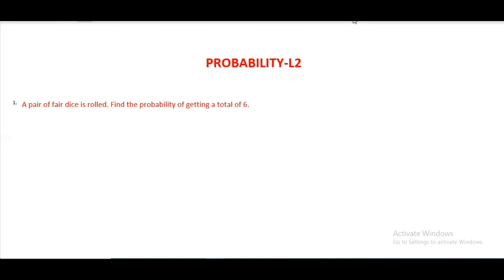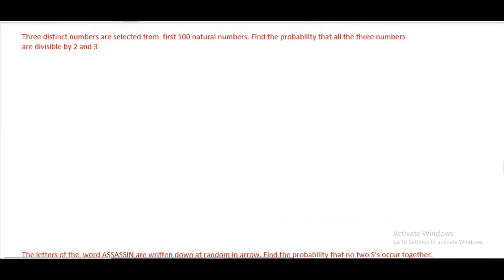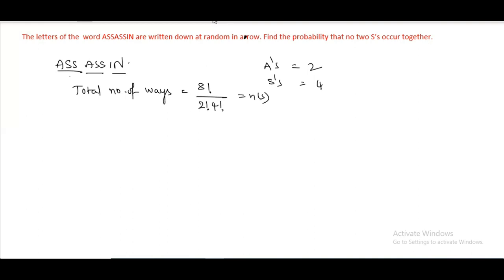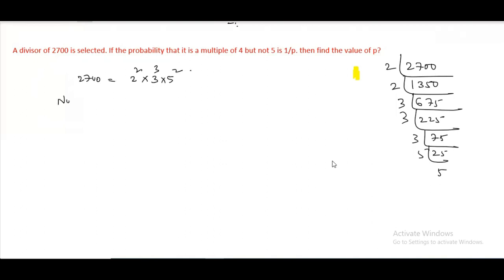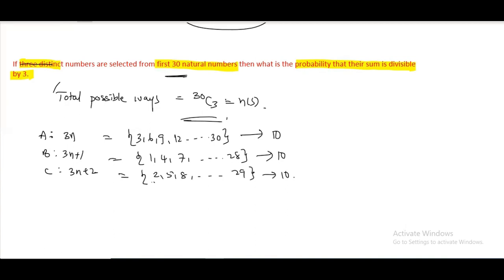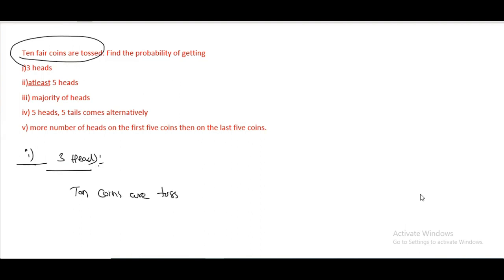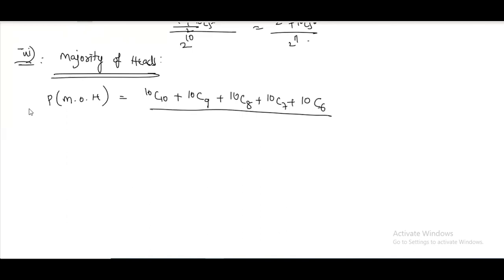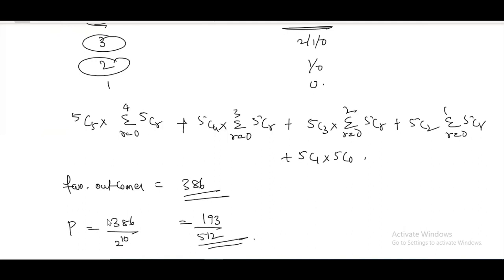Probability DPP 1 Problems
On basic probability, concept clear problems are solved in easy understanding way.